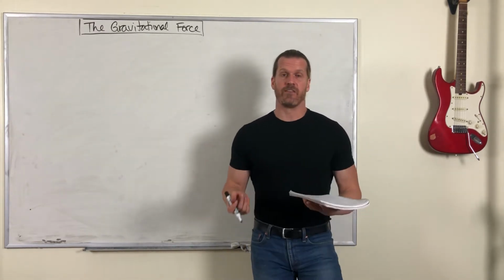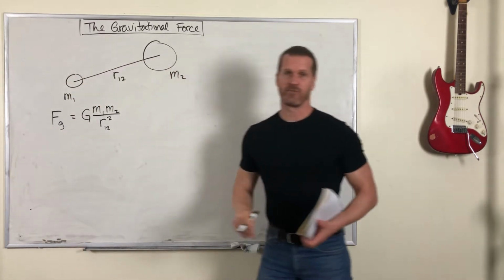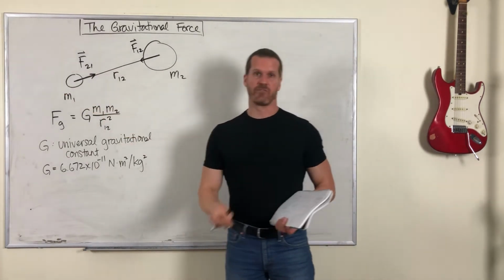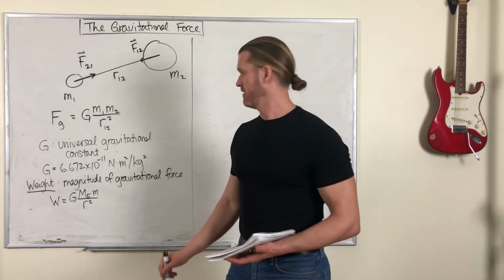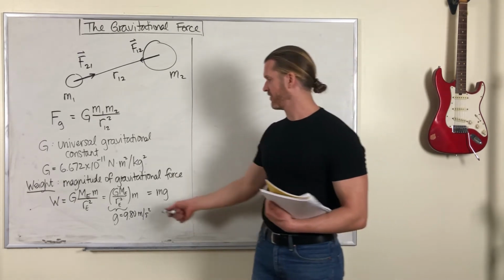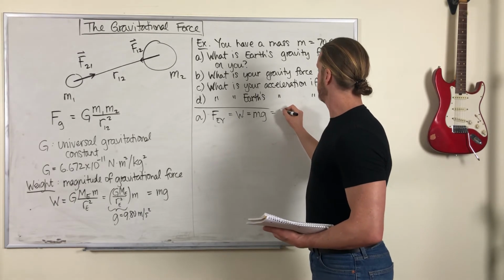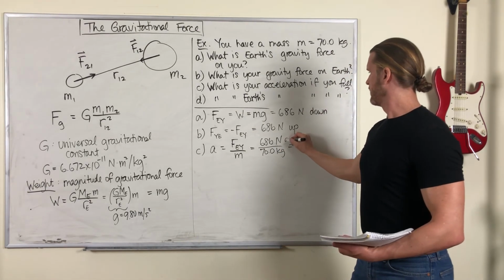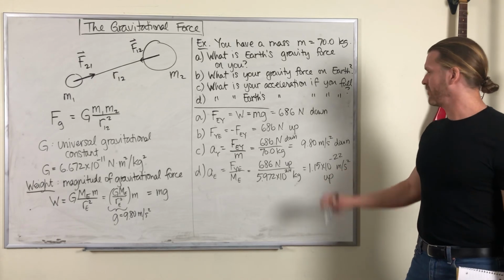The Gravitational Force